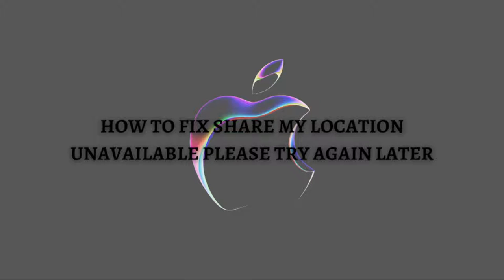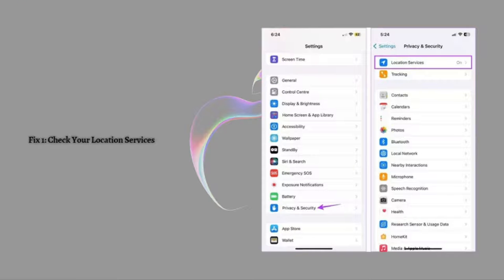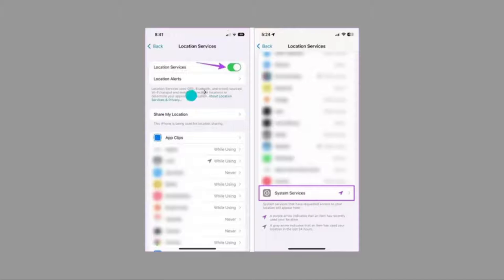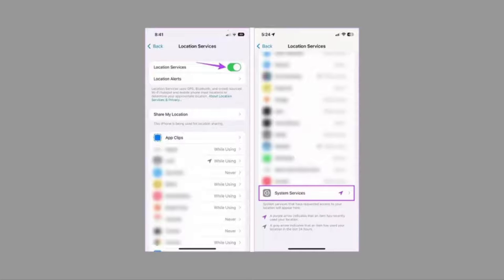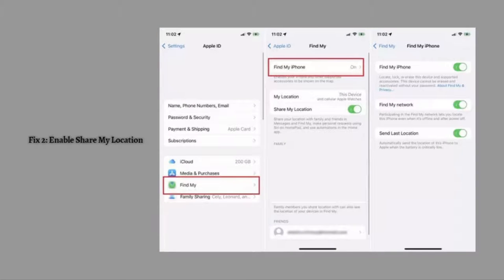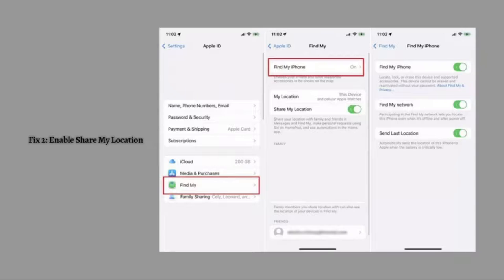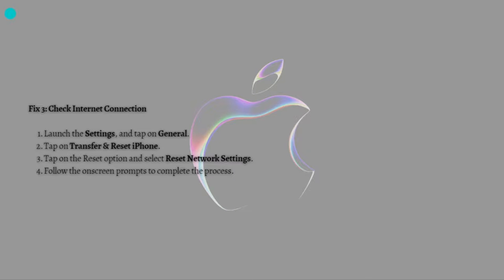How to Fix Share My Location Unavailable Please Try Again Later iOS (2024 Guide)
Learn How to Fix Share My Location Unavailable Please Try Again Later. This video will show you how to fix my location unavailable please try again later. If you're wondering how to fix share my location unavailable please try again later this is for you.